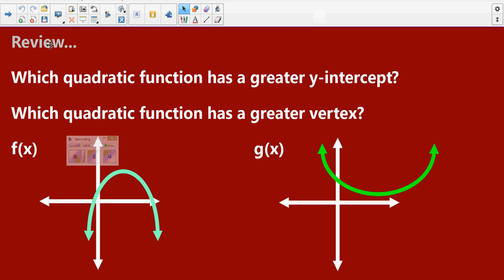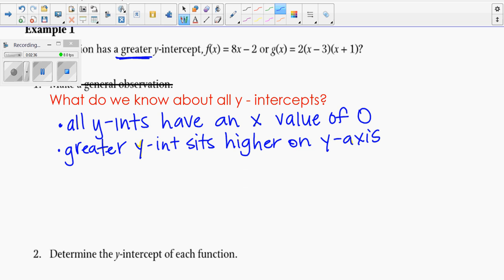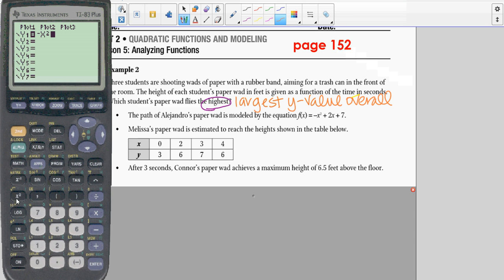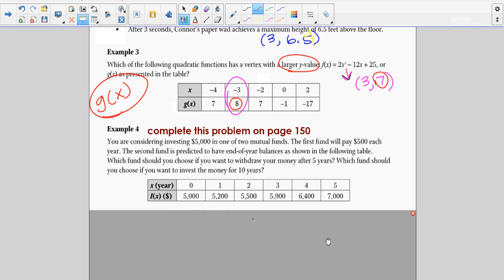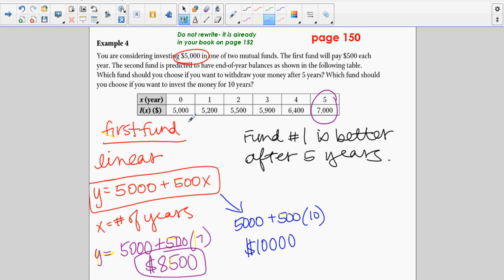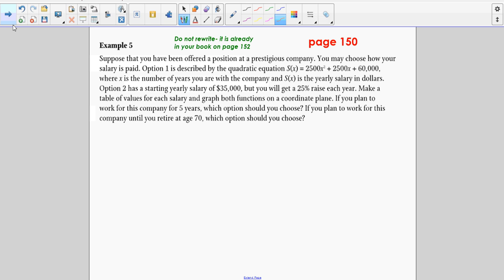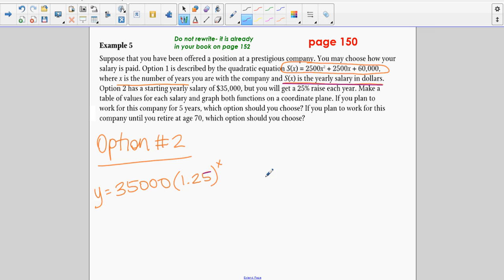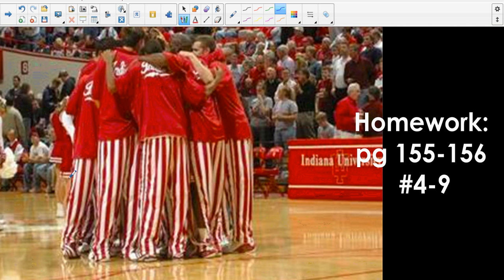2.5.3 Video Lesson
Comparison of Y-intercepts and Minimums/Maximums